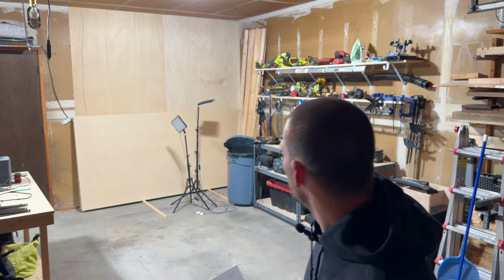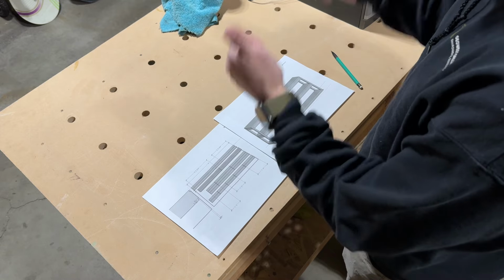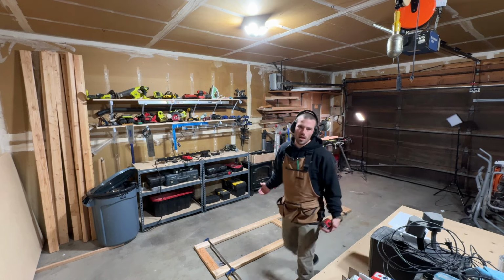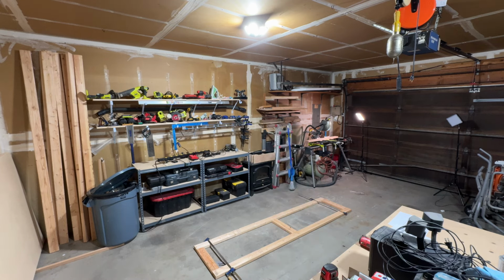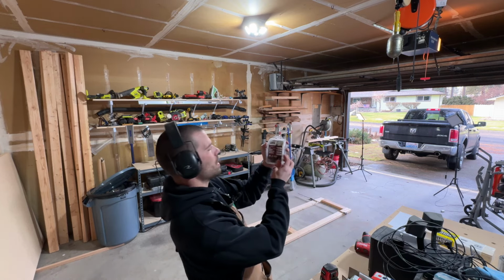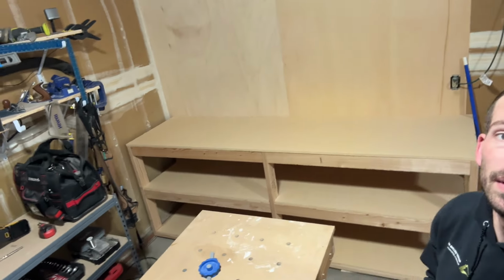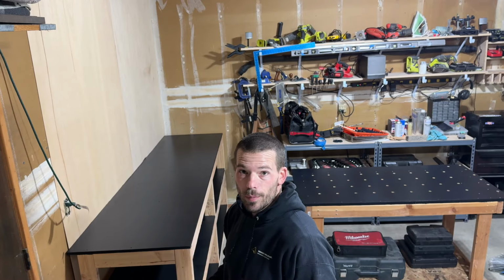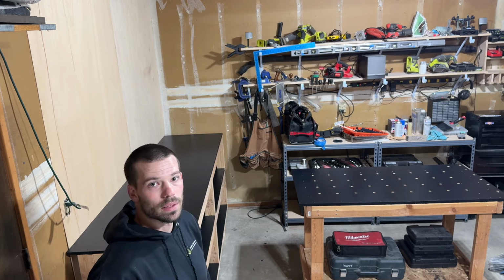Simple garage workbench and storage - EP. 005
In today's episode, I build a workbench/storage compartments for the garage. It's quick and dirty but it's cheap and it works!